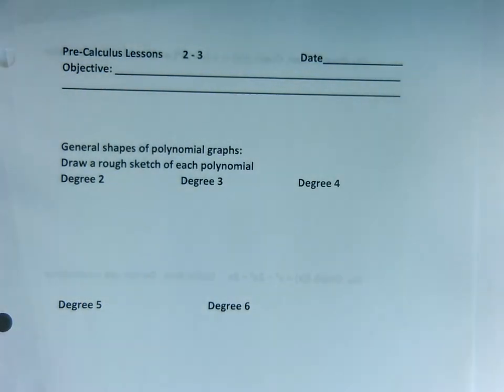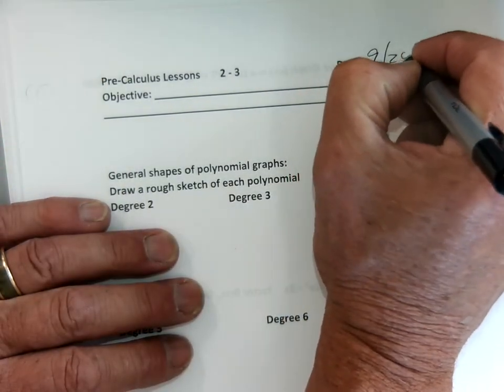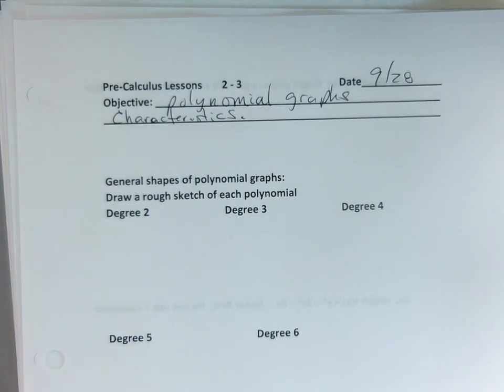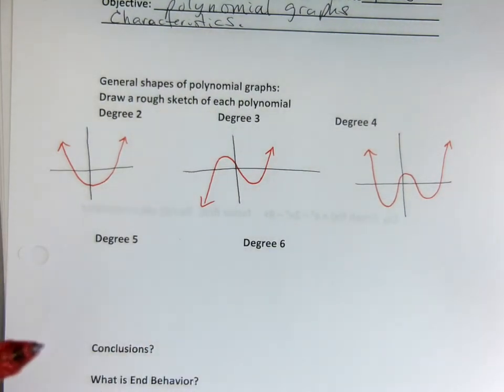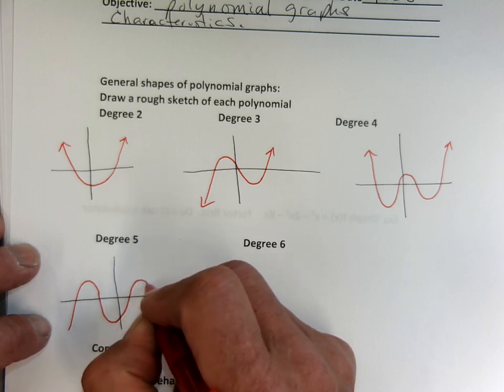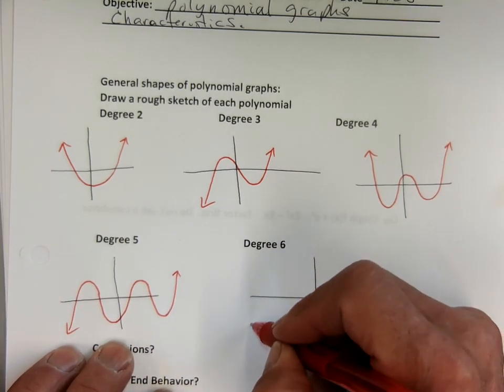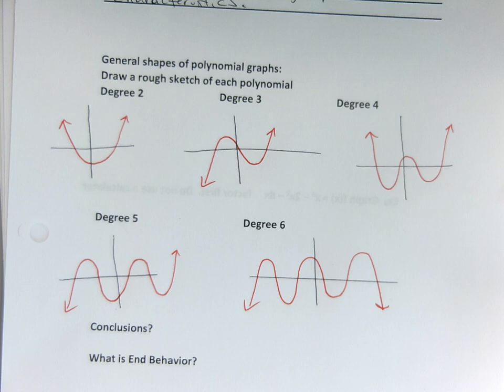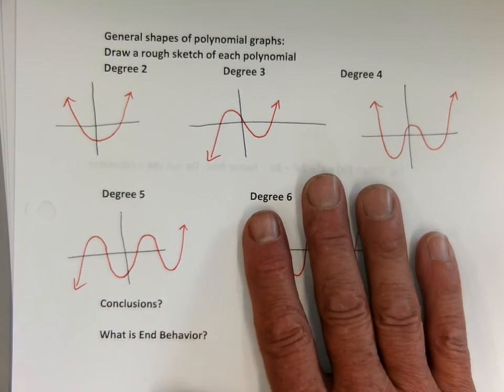Pre 2 3